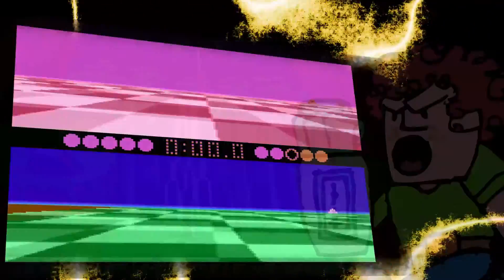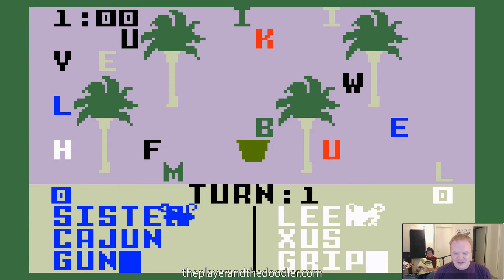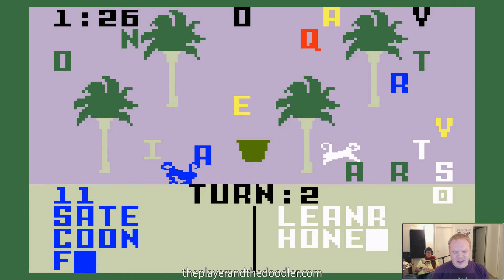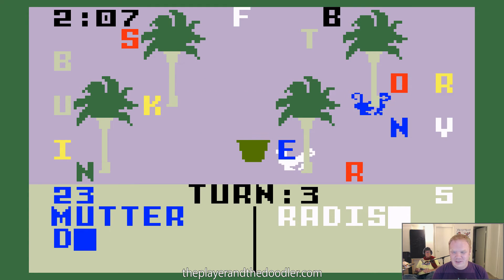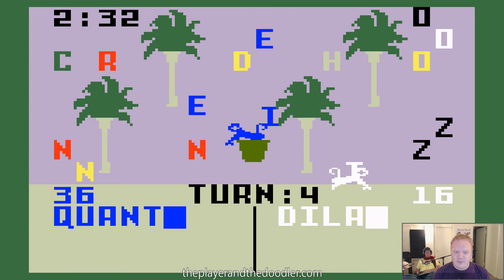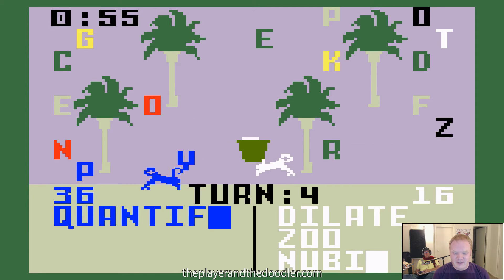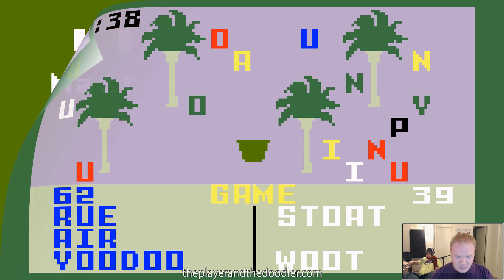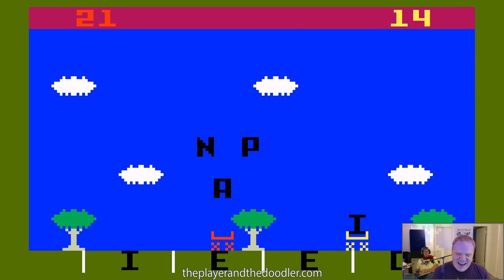Word Fun for the Intellivision: The Player and the Doodler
We begin our Edutainment Blitz with Word Fun for the Intellivision. Racist jungle monkeys can't spell! Also there are rockets.
Can *you* make a story with all these words? Skip to 18:10 for Word Rockets!